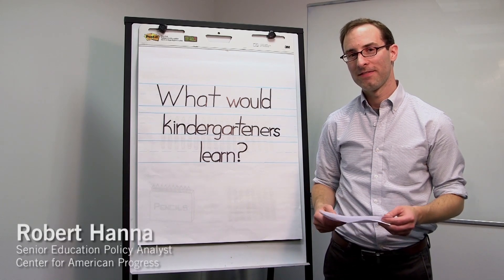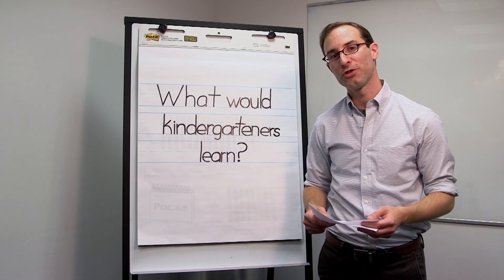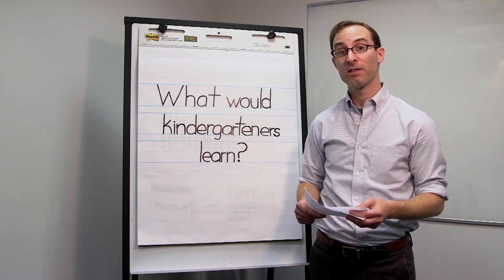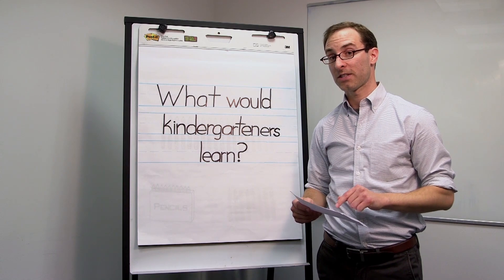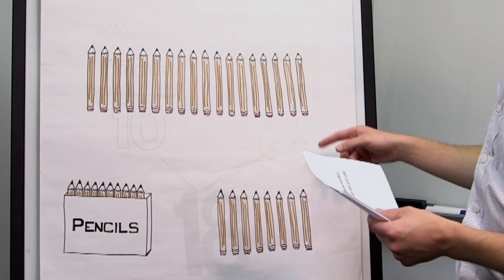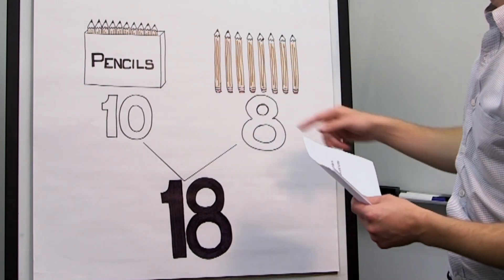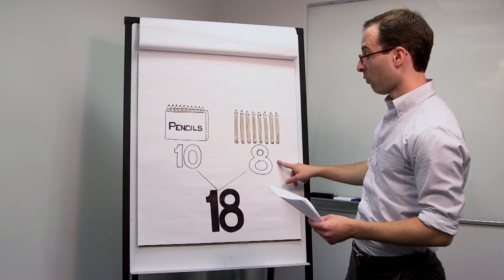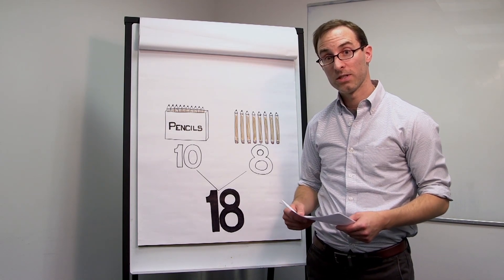What do the Common Core standards mean for students?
What is the Common Core and what does it mean for students? The Common Core is a set of high-quality academic standards in mathematics and English language arts. These learning goals outline what a student should know and be able to do at the end of each grade, preparing them for a career or for college. While over 40 states have adopted these standards, some people are concerned that the standards are too challenging for students. Decide for yourself, as former math teacher and current CAP senior policy analyst, Robert Hanna, breaks down one particular Common Core standard for kindergartners.